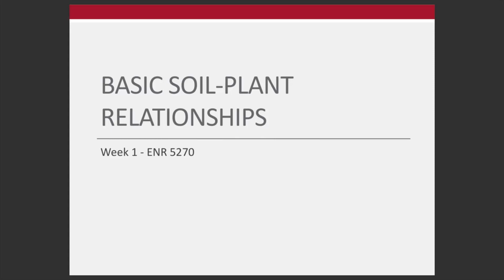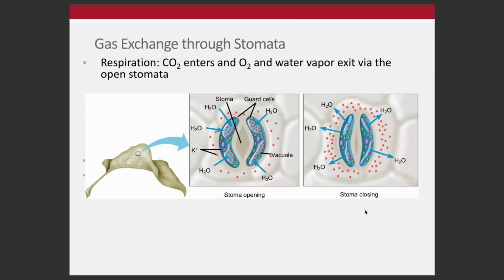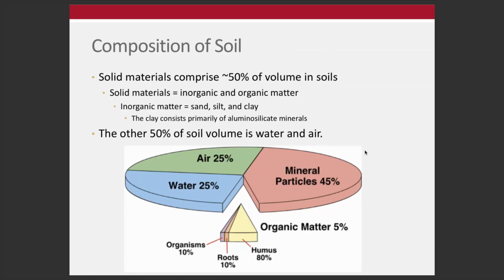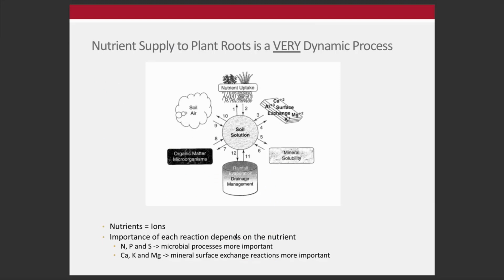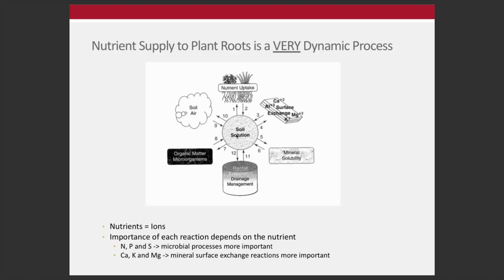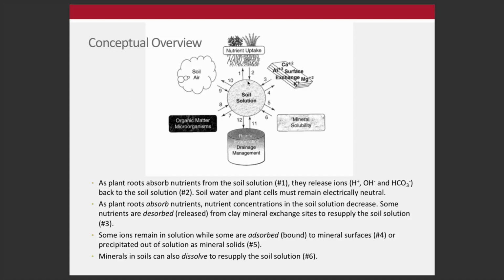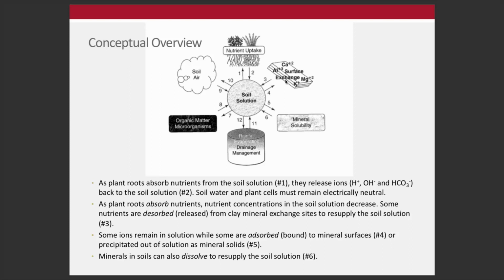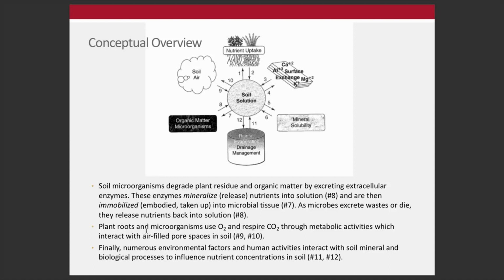Week 1 - Basic Soil-Plant Relationships (ENR 5270)